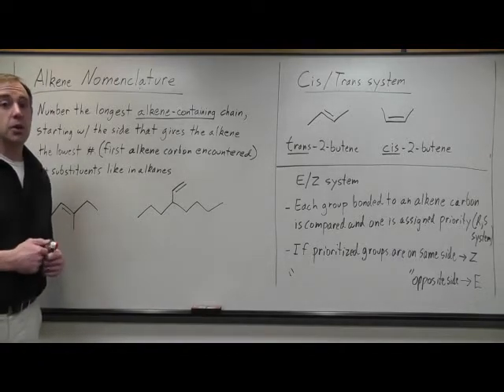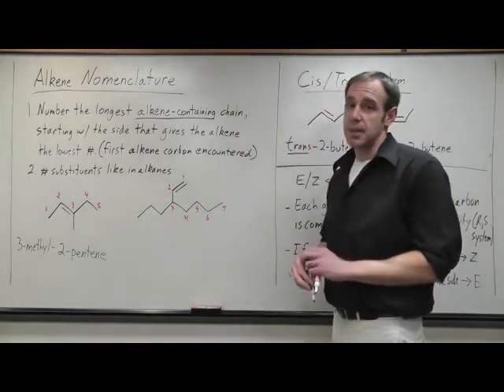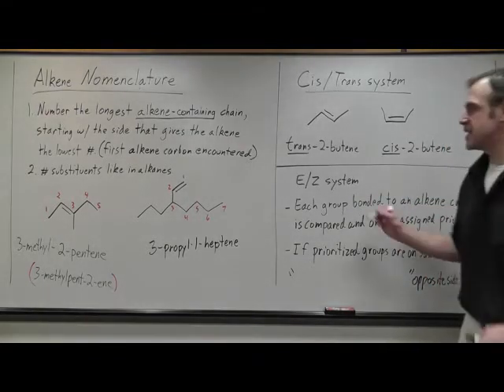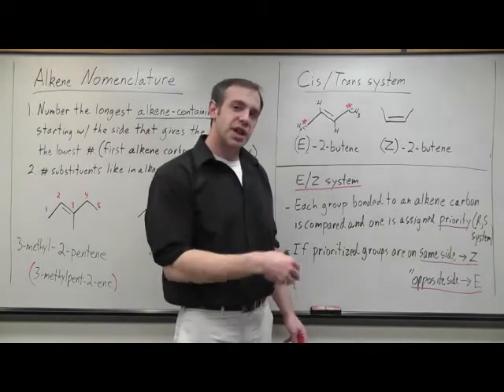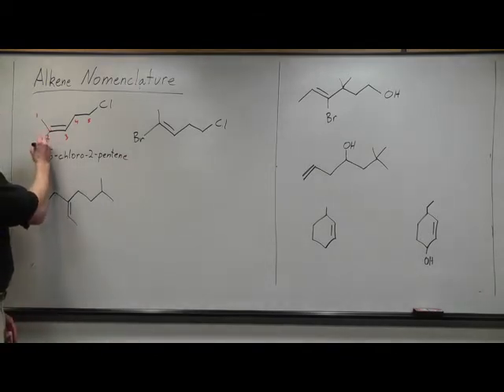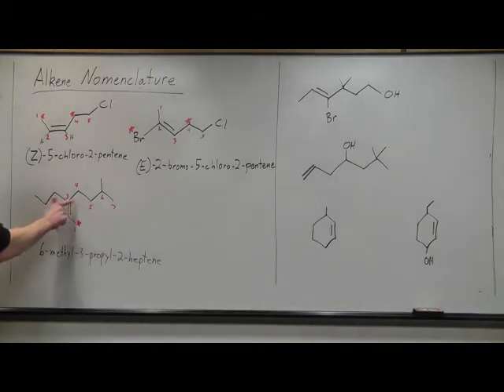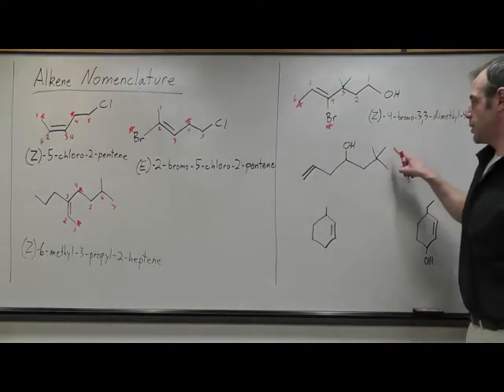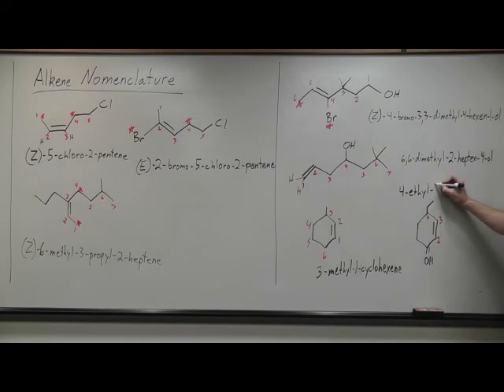Video Lecture13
The molecule at 15:00 should be be 6,6-dimethyl-1-hepten-4-ol.